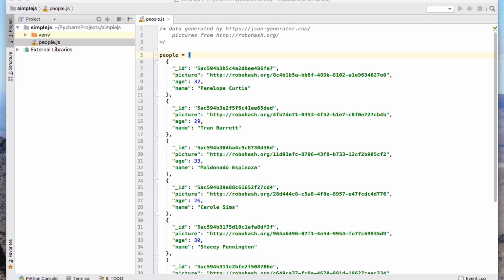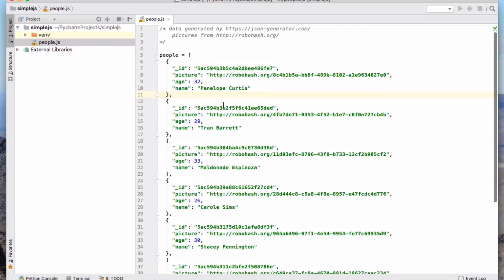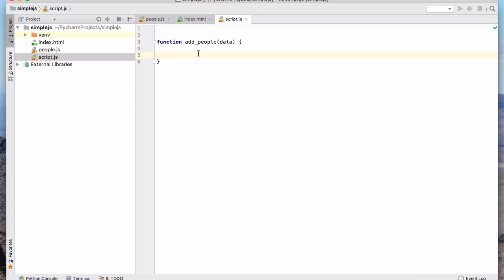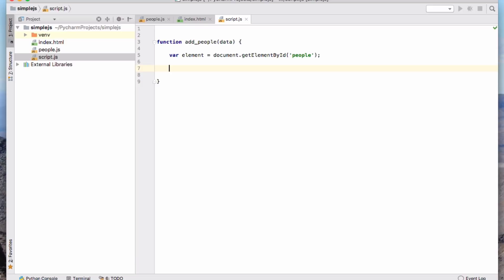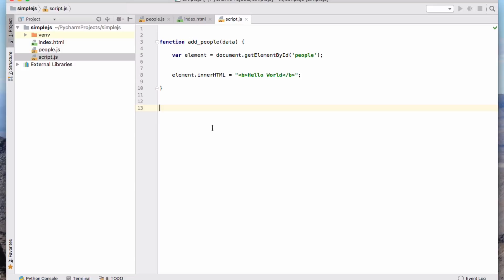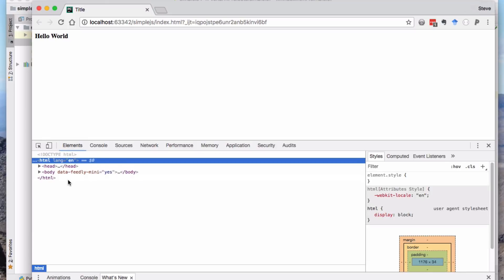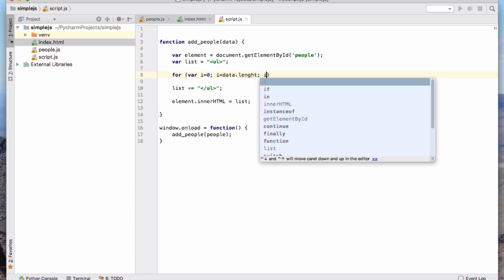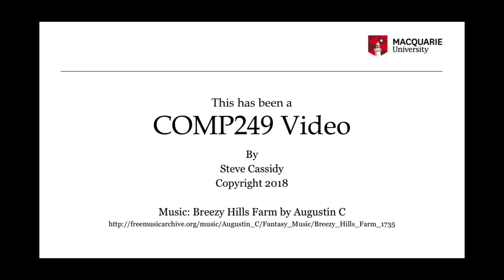Javascript Page Construction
A simple example showing how we can construct an HTML page using Javascript.